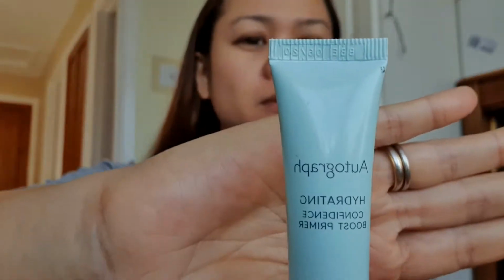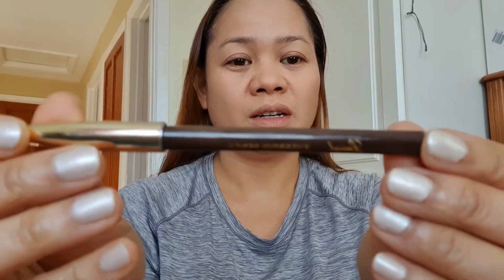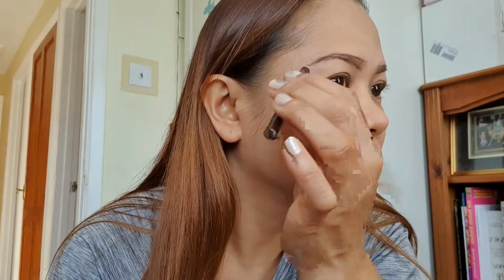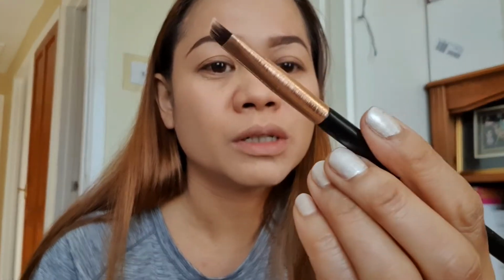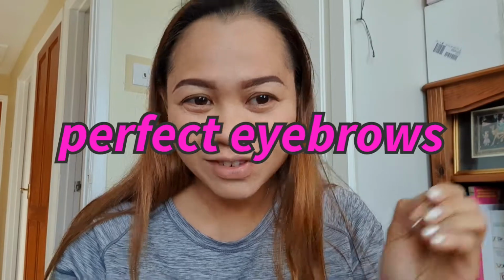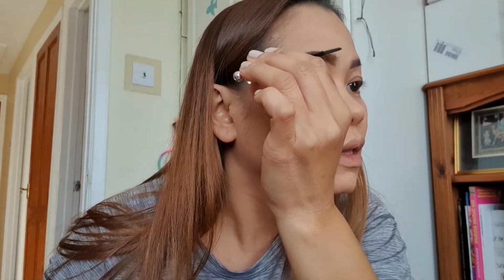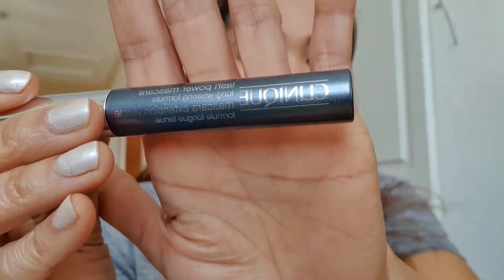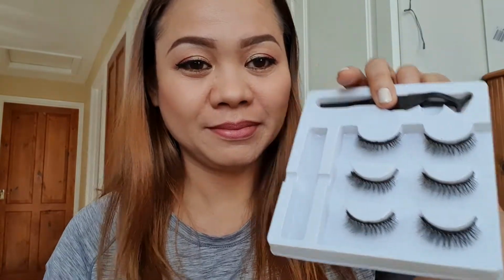Make up tutorial by Loniefe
I made this video to share to you guys how to put make up easy and how to make your eyebrows nice and pretty 😍
Using products like